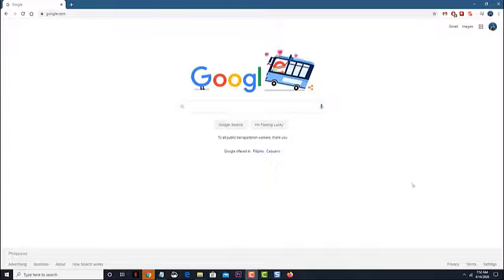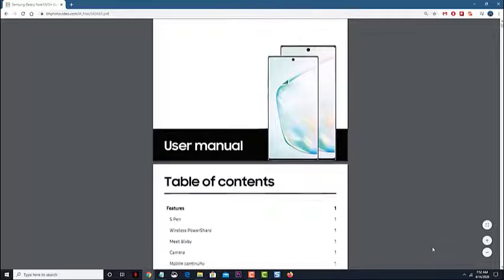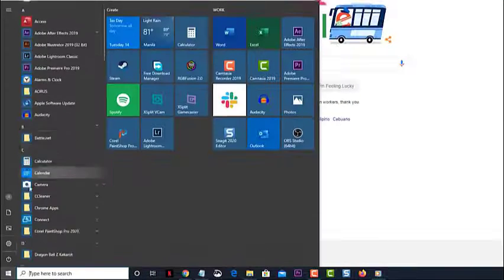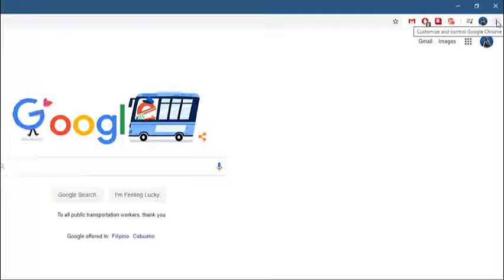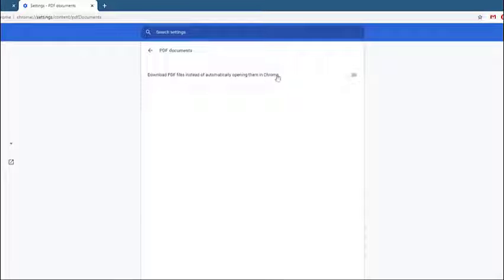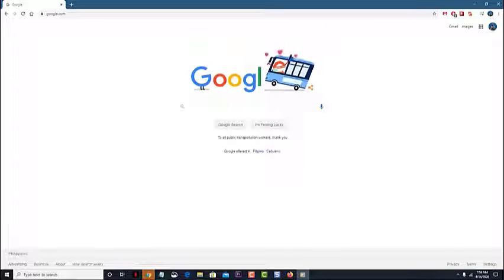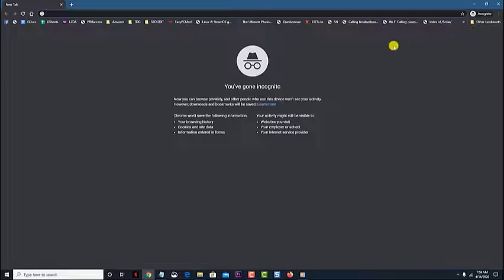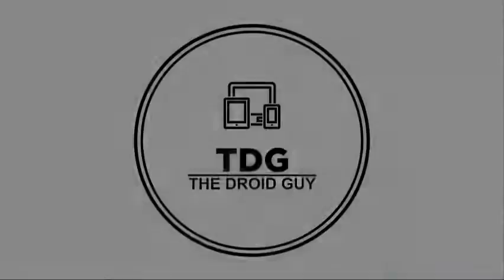How To Fix Google Chrome PDF Viewer Not Working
In this short video tutorial we will show you how to fix the Google Chrome PDF viewer not working.

00:30 Disable PDF downloads
01:35 View the PDF in incognito mode